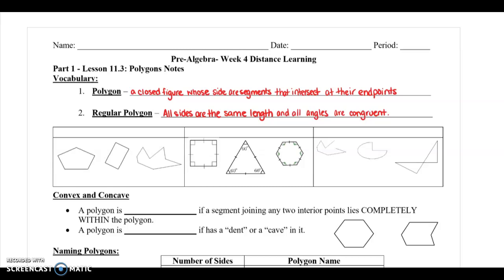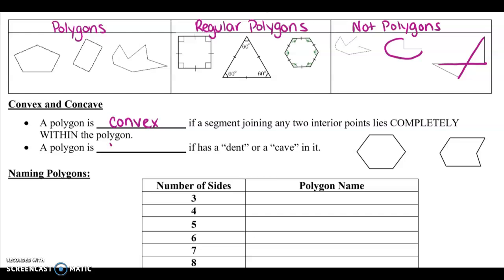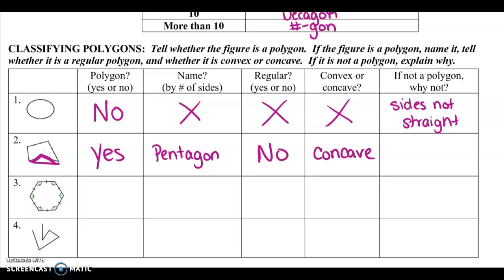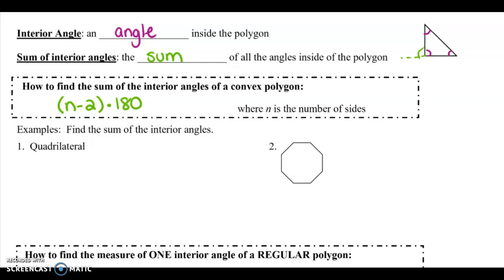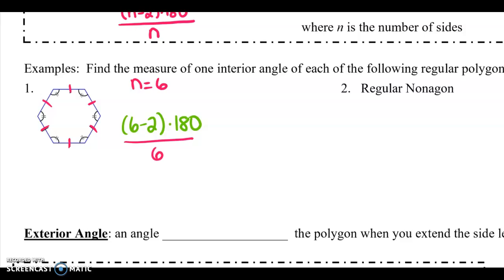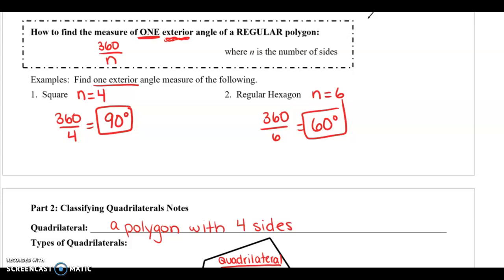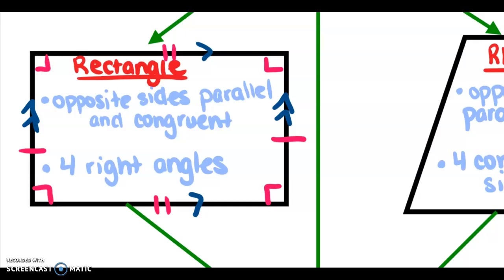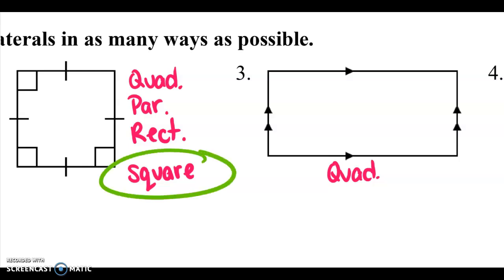Pre-Alg DL Week 4 Part 1 Polygons